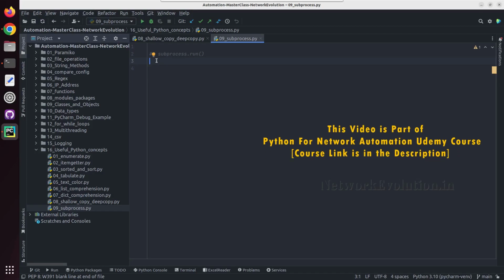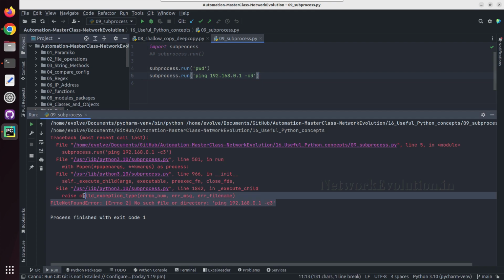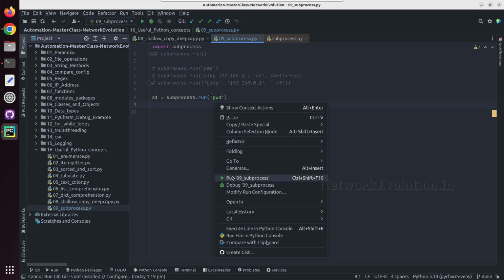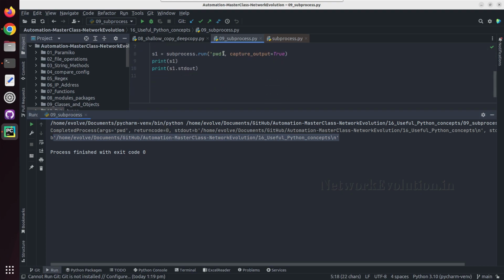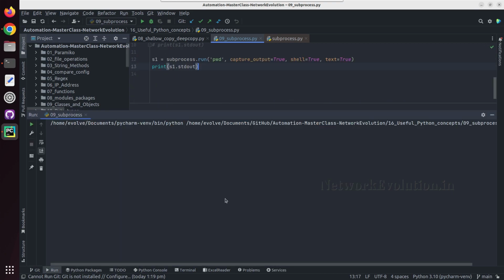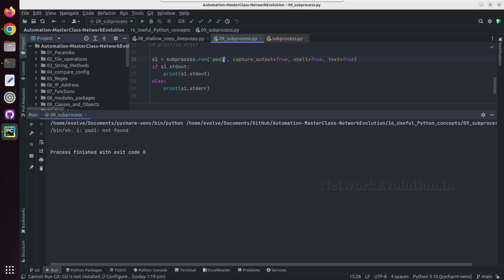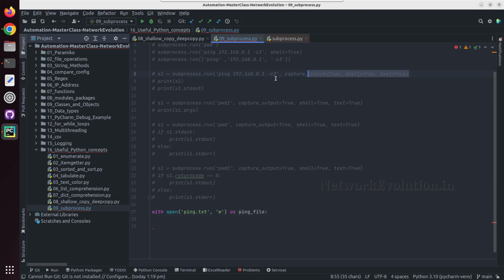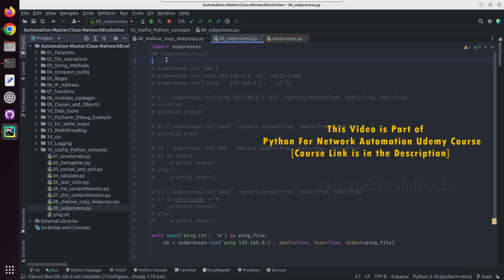Python :Execute linux terminal commands from Python Script using Subprocess Module | Print stdout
Unlock the Power of Network Automation: Enroll in our Comprehensive Udemy Course Today

In this tutorial we will see how to use python subprocess library to execute linux terminal commands
how to run linux terminal using subprocess run function
subprocess.run()
execute linux command using python script
run bash commands in linux using python
run terminal commands with spaces in linux using python script
python subprocess linrary run example shell=True
print the argument in python
capture_output=True in subprocess run
args, stdout in format
decode the stdout format in to string
bytes to string conversion
text=True
handle failed command in linux terminal subprocess execution
subprocess stdout stderr example handling
if returncode==0
how to write content to file from subprocess